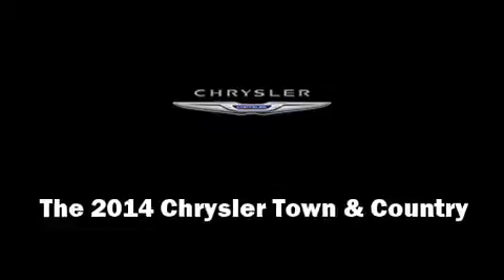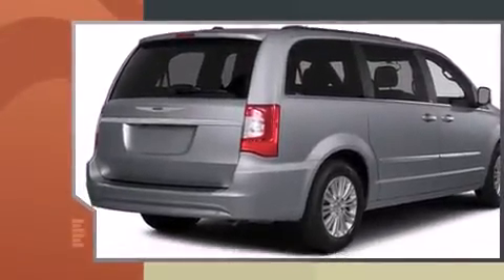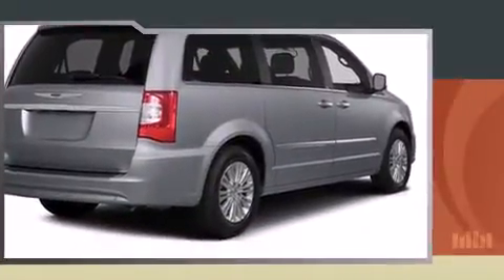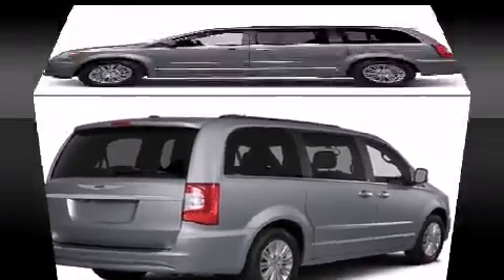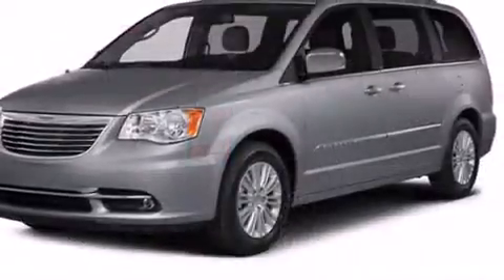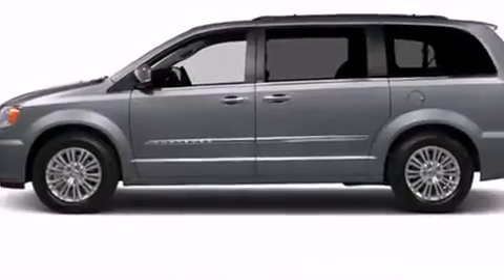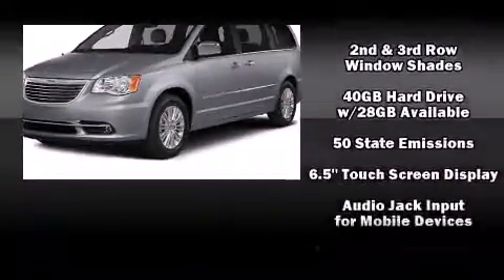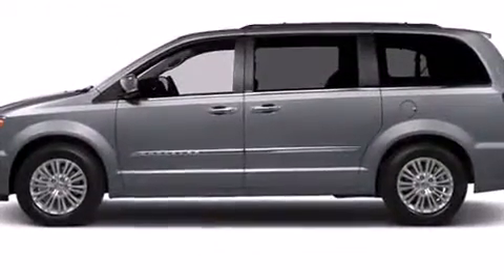2014 Chrysler Town & Country Touring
The 2014 Chrysler Town & Country. This 7 passenger van is waiting for you to take home! It features an automatic transmission, front-wheel drive, and a refined 6 cylinder engine. A wealth of standard features means that you no longer have to sacrifice. Like leather upholstery, front and rear reading lights, voice activated navigation, an automatic dimming rear-view mirror, removable floor console, an overhead console, a roof rack, and cruise control. Storage solutions are integrated throughout the interior, demonstrating thoughtful attention to detail. Premium sound drives 6 speakers, providing you and your passengers a sensational audio experience. Rear LCD monitors provide entertainment that your passengers will appreciate no matter how far the drive. Chrysler ensures the safety and security of its passengers with equipment such as: dual front impact airbags with occupant sensing airbag, front SIDE impact airbags, traction control, brake assist, anti-whiplash front head restraints, a panic alarm, and 4 wheel disc brakes with ABS. Electronic stability control ensures solid grip atop the road surface, no matter how challenging the driving conditions. We offer competitive pricing, and the area's best shopping experience. Please don't hesitate to give us a call.